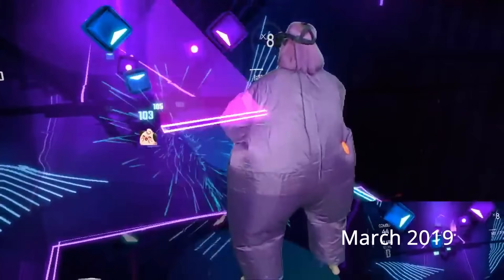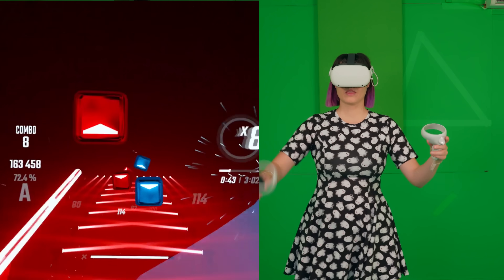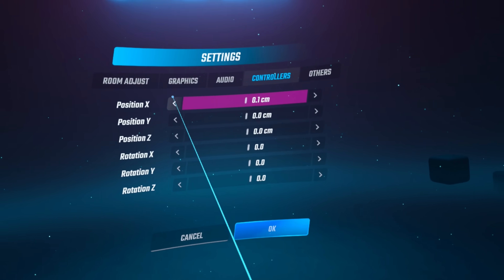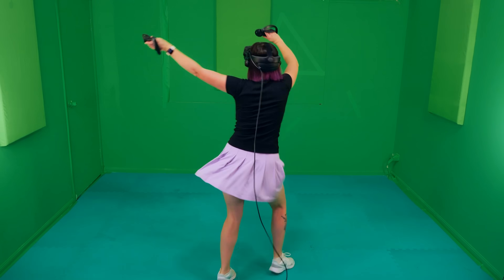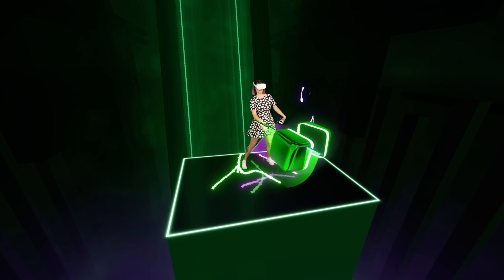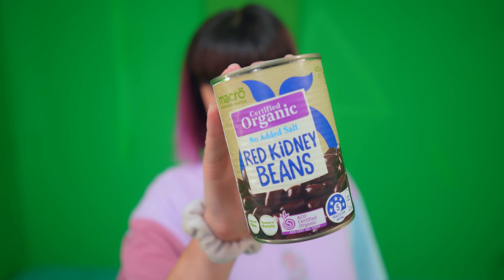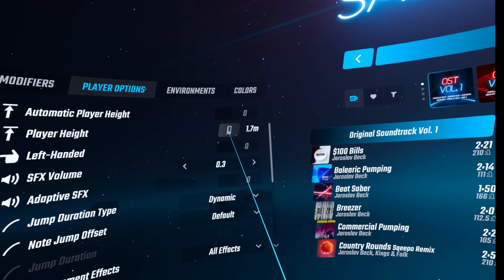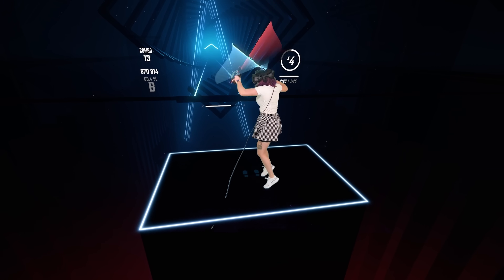Get Better at BEAT SABER (Beginners Guide)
My top tips to get better at Beat Saber!

Watch @electrostats and @CubeCommunity for in depth Beat Saber guides

(My reccomended VR headset)
💜 Favorite Headstrap
❤️ Favorite Quest Charger
💖 Favorite Grips

All the gear I Use 💜